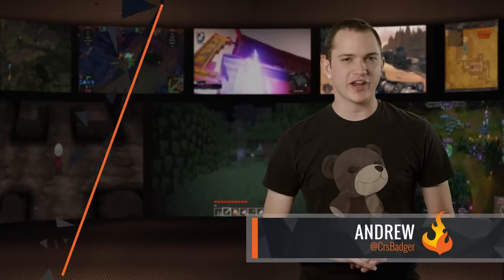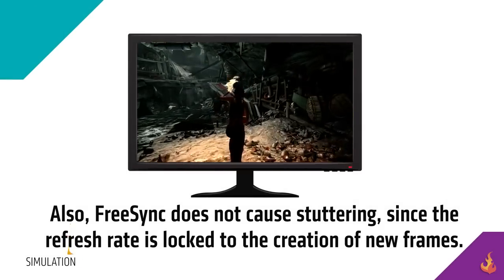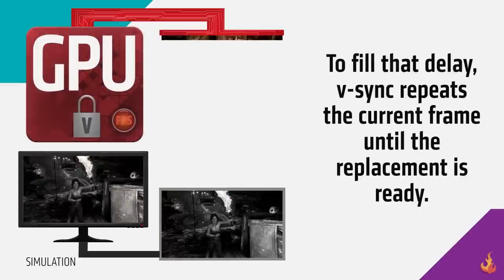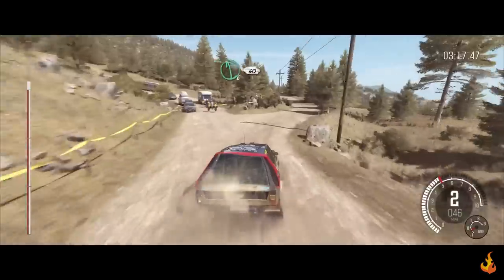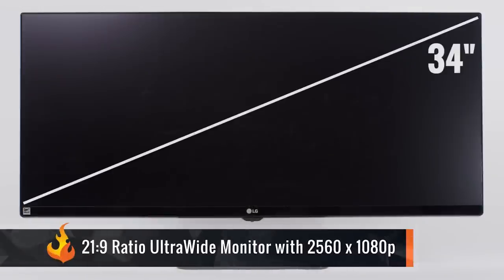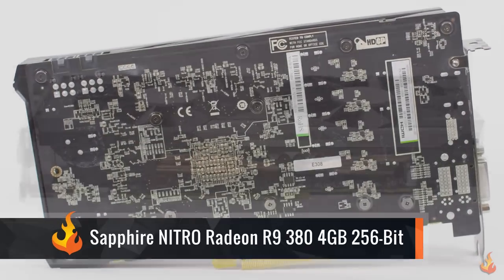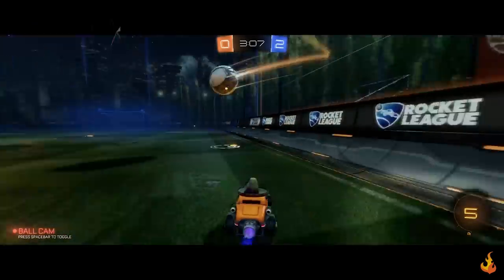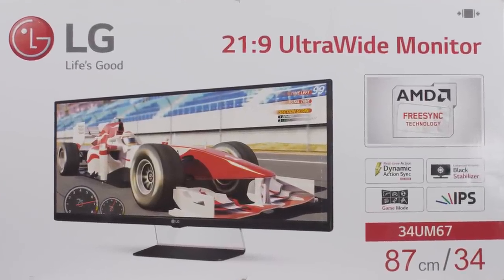AMD Freesync Review - Radeon R9 380 GPU & LG 34" UltraWide Monitor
Andrew reviews AMD's Freesync Technology with the Sapphire NITRO Radeon R9 380 GPU paired with a LG 34" UltraWide 21:9 Ratio Monitor 34UM67.

If you are looking to buy a 4k monitor most are FreeSync compatible.  FreeSync can help to improve your 4K experience removing stutter since 4K has a huge impact on the game performance.

All AMD Radeon™ graphics cards in the AMD Radeon™ HD 7000, HD 8000, R7 or R9 Series will support AMD FreeSync™ technology for video playback and power-saving purposes. The AMD Radeon™ R9 295X2, 290X, R9 290, R9 285, R7 260X and R7 260 GPUs additionally feature updated display controllers that will support dynamic refresh rates during gaming.

Artist Name: PYLOT
Song Name: Blurred Vision